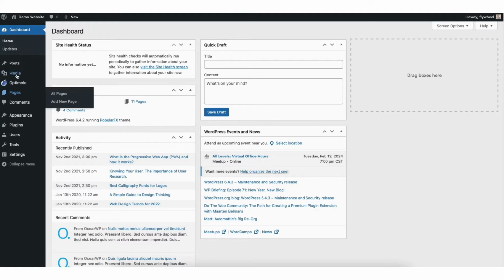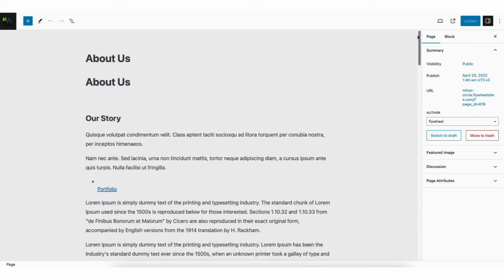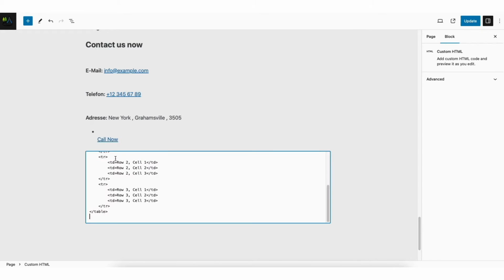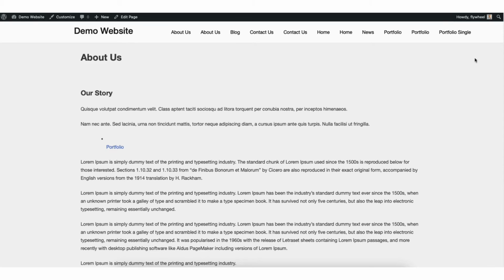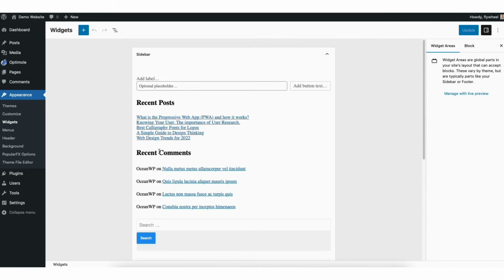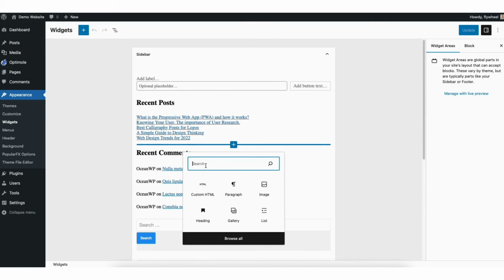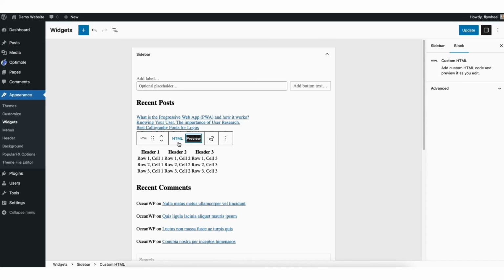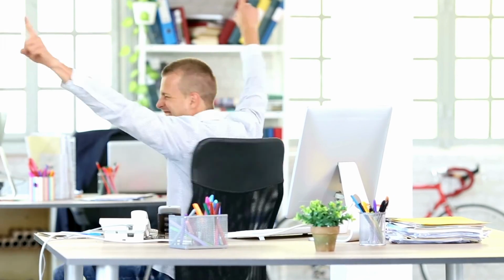How To Add HTML Code In WordPress 2025 🔥 - (FAST & Easy!)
Learn how to add HTML code to WordPress step by step. Adding Custom HTML code in WordPress is a quick and easy process.

Let's get started. To start, I’m in the WordPress dashboard. Click Pages or Posts in the left-side menu. The process is the same for adding an HTML code for both. I’ll click Pages. Next, click edit under the page you want to add the HTML code for.

Next, find where you want to add the HTML code. Click the plus icon. In the search bar, type in Custom HTML. Select it.

Next, I’ll copy the HTML code I want to add to the page. I’m going to add in a table to the page. Once it is added, you’ll see preview. You can click this to easily preview it. Next, click the update button at the top to save your changes. I’ll click the View Page icon to Preview my site. I’ll scroll down on the page where I added the HTML code.

You’ll see the table now showing.

Now let’s say you want to add an HTML code to a Widget. From the WordPress dashboard, hover over the Appearance tab in the left-side menu. Click Widgets.

Next, click into the widget area where you want to add the HTML code. Click the plus icon that appears. You can also click the plus icon found at the top as well. I’ll click the plus icon. In the search bar, type in Custom HTML.

Select Custom HTML. I’ll paste in the HTML code I’ve copied for the table I previously input in the page. Once it is added, you’ll see preview. You can click this to easily preview it. Click the update button to save your changes. I’m now going to go to a blog post page as this widget area is for a sidebar. You’ll see the table now showing.

That is how to add HTML code in WordPress.

Help With WordPress:
Fiverr:

Premium WordPress Themes:
Themeforest: